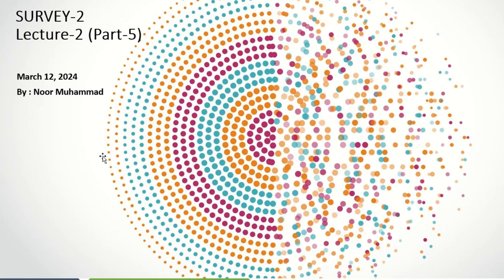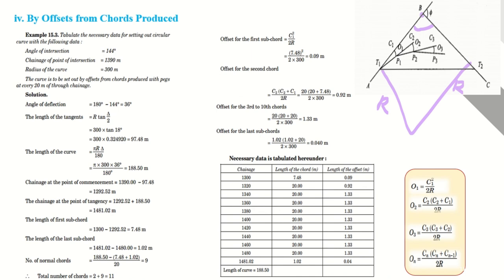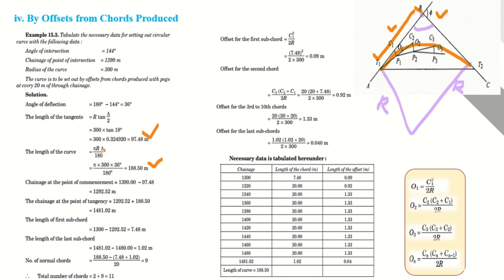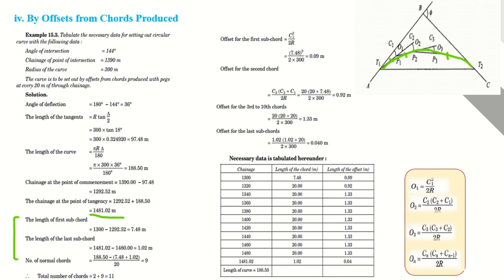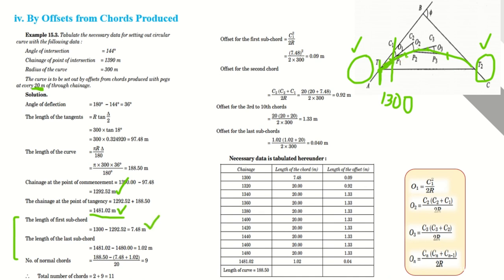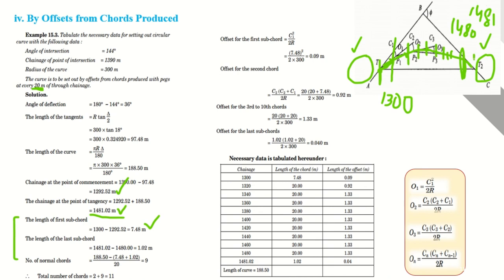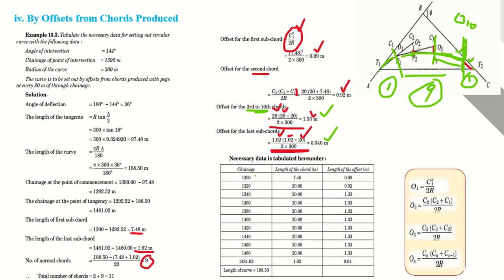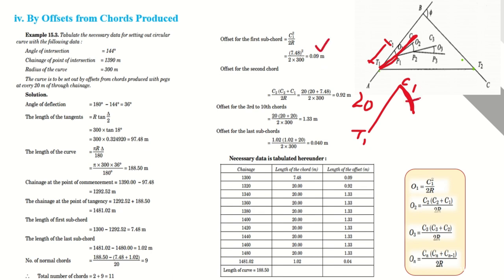Lec 2 Part 5 ( Setting out simple curve by offsets from Chord produced)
Welcome to Lec 2 Part 5 of "Setting out simple curve by offsets from Chord produced" on CED Engineering Academy! 🛣️ In this lecture, we'll explore the technique of setting out curves using offsets from the chord produced. Join us as we continue our exploration of surveying methods and techniques under the expert guidance of Noor Muhammad. 🌟